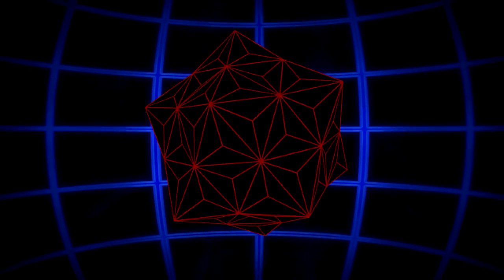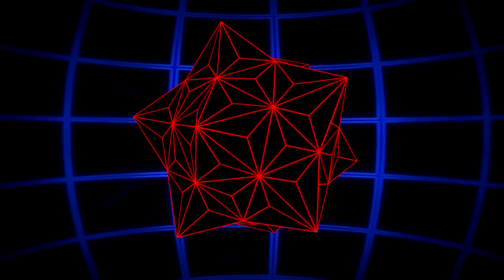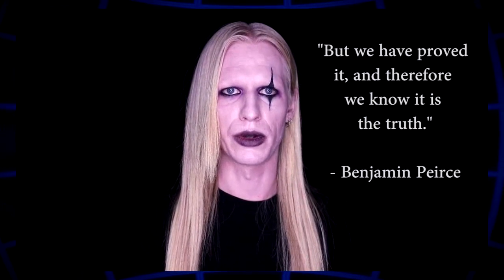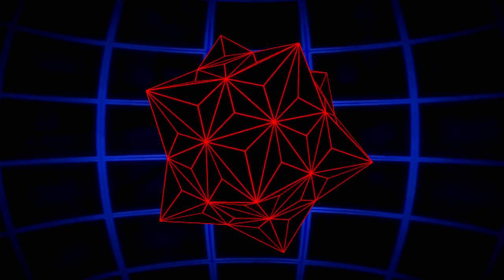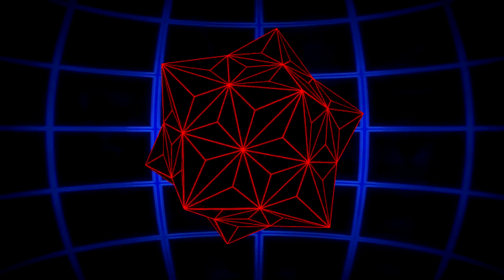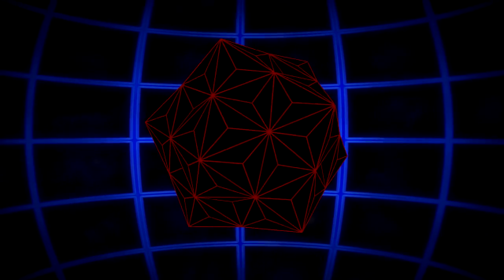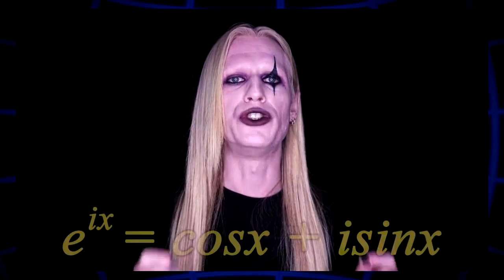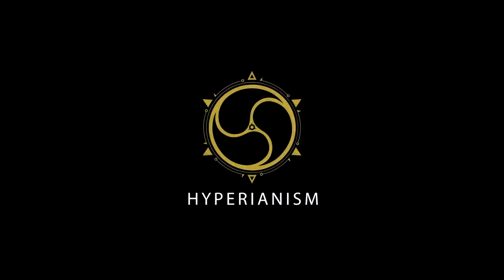The Church of Hyperionism | NearEDGE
Excluded from this video is an explanation of why Benjamin Pierce couldn't understand Euler's Identity:

Benjamin Pierce, a mathematician from the EARLY 1800's, is someone who I am absolutely not surprised was mystified by an identity in theoretical mathematics that involved perceiving a number on an imaginary plane to even make sense of.

I mean no offense to the man, he was brilliant and all, but his level of mathematics is what advanced students learn in High School now. This really sounds diminishing toward him but it isn't. From where he began in mathematics to where he ended, he made and contributed to massive leaps in our understanding of the subject, but you have to recognize that everyone who comes after him would be starting at least where he ended, and not where he began. So where we are today in mathematics is far beyond his level of understanding because our understanding of mathematics has continued to progress over the past 137 years.

Euler's Formula is not that difficult to understand if you have a good understanding of algebra. i is an imaginary constant that we created to help us solve problems that otherwise would be impossible to evaluate with our current understanding of mathematics. It is a constant that meets the condition of  i^2 = -1. Now, this gives i very unique properties. Every even power of i is a real number alternating between 1 and -1 because i^n, where n = 2k, could also be evaluated as -1^(k) given the condition for i that we, ourselves, created. For this same reason any odd power of i will be either i or -i because you're essentially just doing the operation i(i^n) where n = 2k, which of course could also be written as i(-1^k)

This means that the Taylor series of e^ix is actually going to be the addition two different Taylor series where one series is comprised of real numbers and the other series is entirely imaginary numbers. Both of these series have a distinct pattern to their components, and their patterns, when evaluated, are equivalent to cos x and i sin x. Why is this? Because, again, the way we have defined i makes the function i^x a periodic function that bounces back and fourth between real and non real results with alternating signs for each in the same pattern that the Taylor series for sine and cosine would respectively have. This is why it matches sine and cosine when evaluated in expression e^ix.

I would say it's really not that complicated, but I'm sure no one was following my boring math so. I'll just go nerd somewhere else...